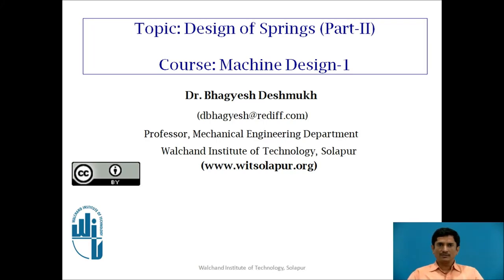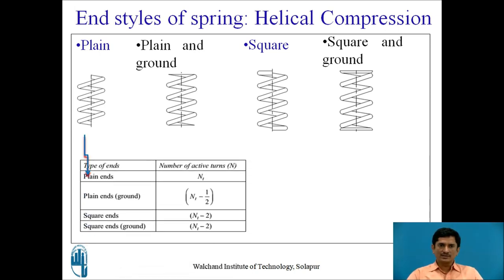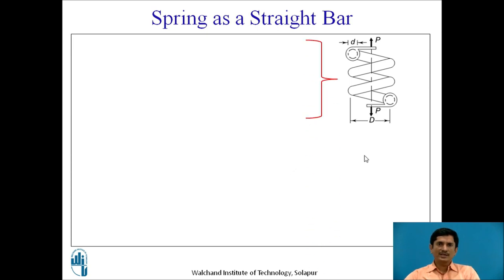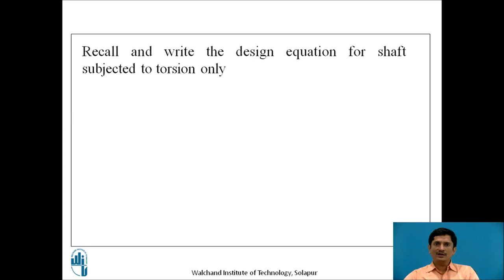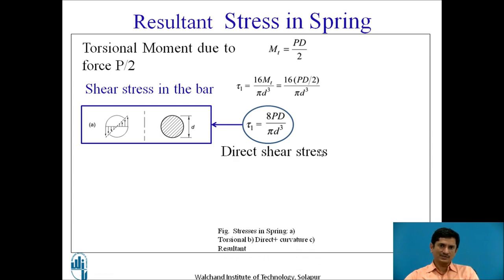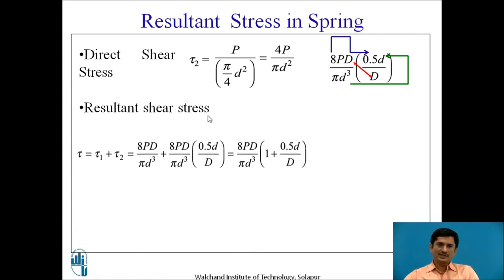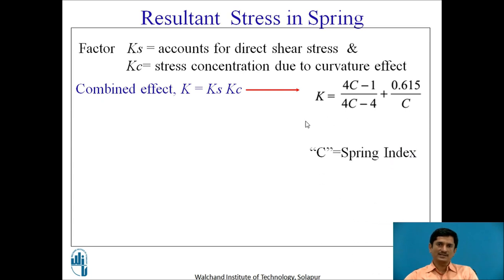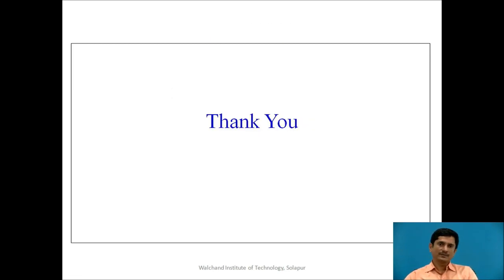Design of spring Part II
Dr.B.B.Deshmukh
Associate Professor